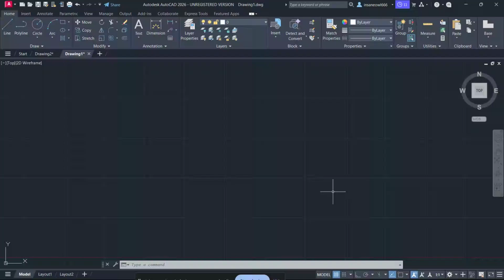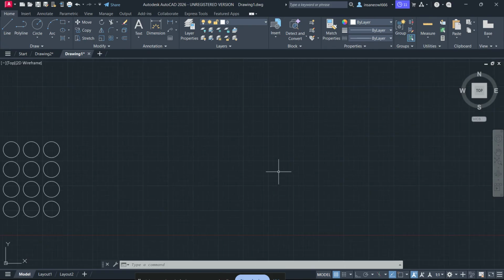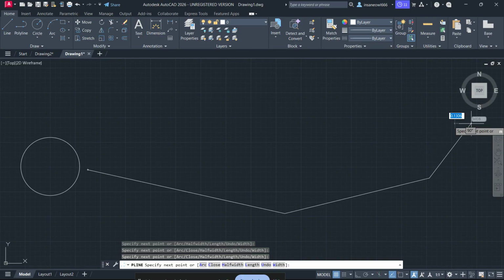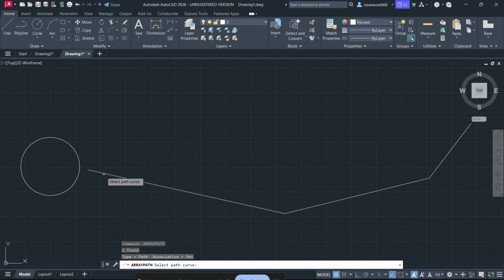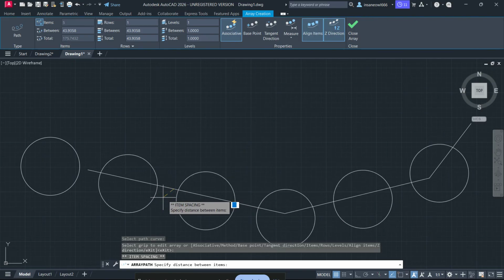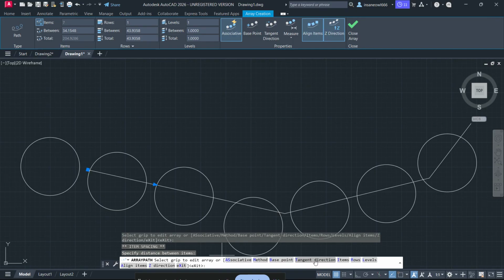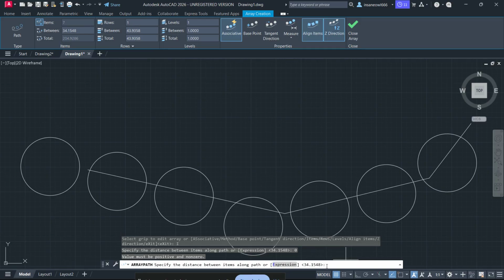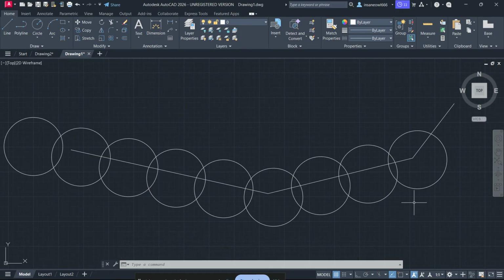How To Use Path Array In AutoCAD (2026 Easy Guide)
Learn how to use Path Array in AutoCAD to copy objects along a line, arc, or polyline with ease.
In this tutorial, you’ll see how to set item count, spacing, and alignment for clean repeated designs.

Timestamps
0:00 Introduction
0:18 Open AutoCAD and load your drawing
0:28 Draw the object you want to copy
0:37 Draw the path
0:49 Select the object and start ARRAYPATH
1:01 Select the path and preview the array
1:14 Adjust item count, spacing, and align to path
1:40 Finish the command and review the result